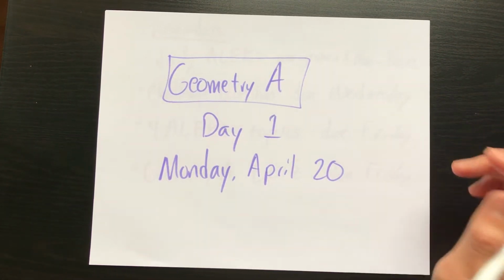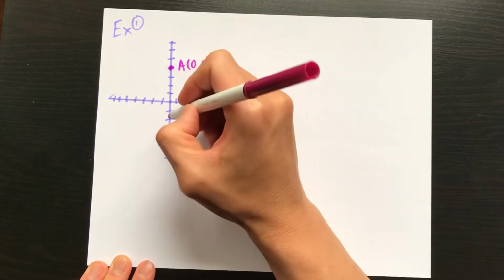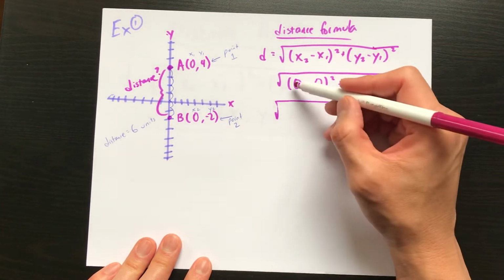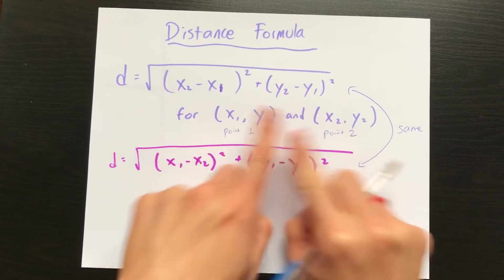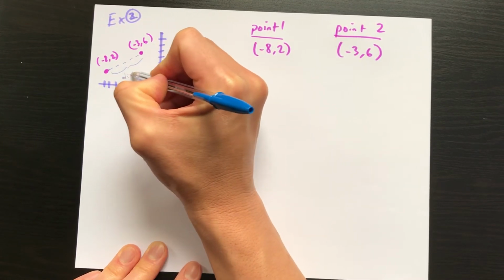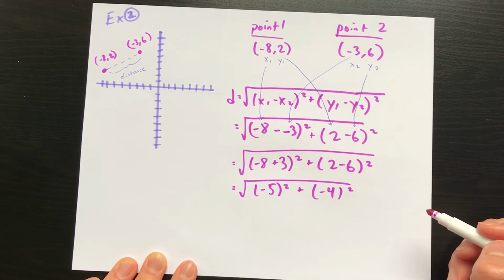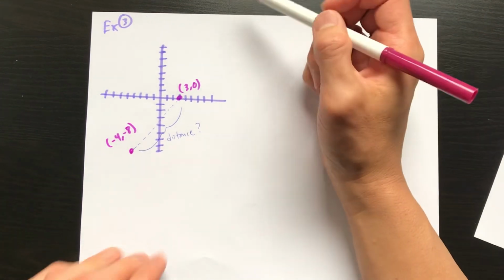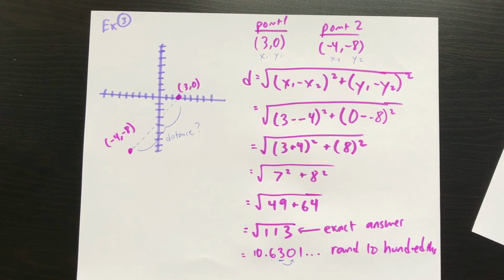Math 1 (Fukao) - Distance Formula - Monday, April 20